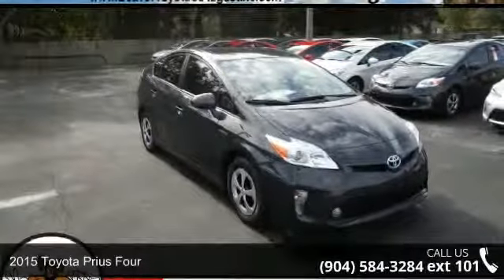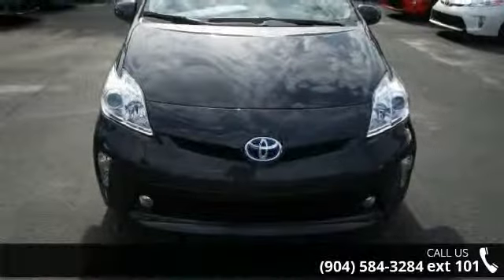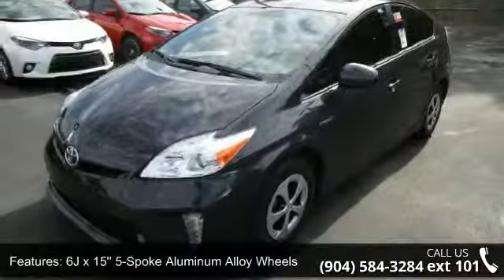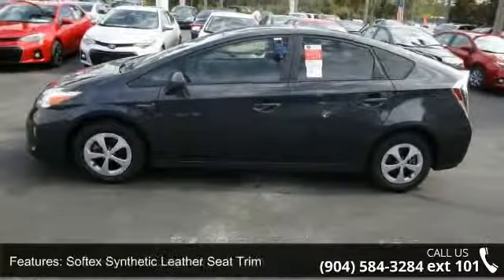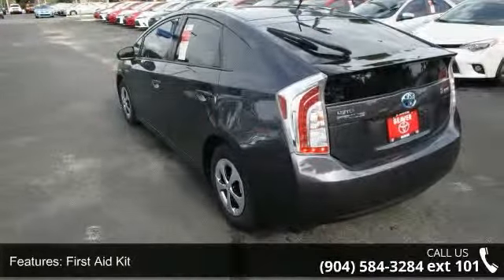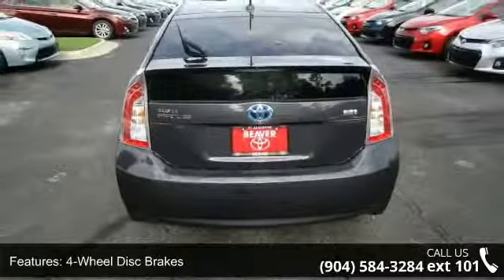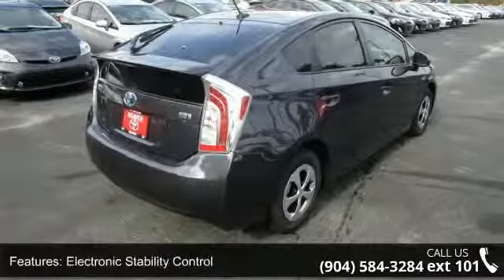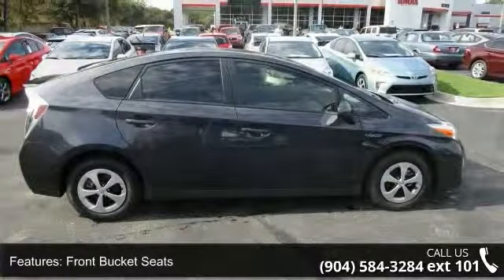2015 Toyota Prius Four - Beaver Toyota St Augustine - Bes...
Environmentally-Friendly Hybrid! Navigation! Toyota has outdone itself with this beautiful 2015 Toyota Prius. It just doesn't get any better at this price! This car is nicely equipped. This Prius will take you where you need to go every time...all you have to do is steer! Winter Gray Metallic 2015 Beaver Toyota Prius Four is a 5D Hatchback FWD . This Florida Hatchback has a 1.8L 4-Cylinder DOHC 16V VVT-i engine. Ask for stock number 0417910, the Florida 2015 Beaver Toyota Prius . Serving Jacksonville, Palm Coast, Daytona, Gainesville and St Augustine.  Beaver Toyota St Augustine on 2995 US Hwy 1 South in St Augustine.